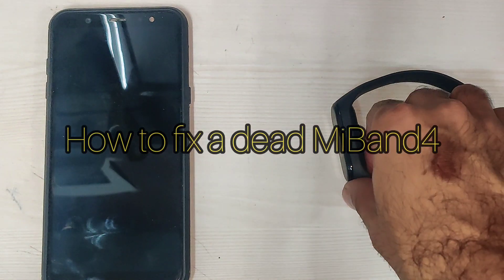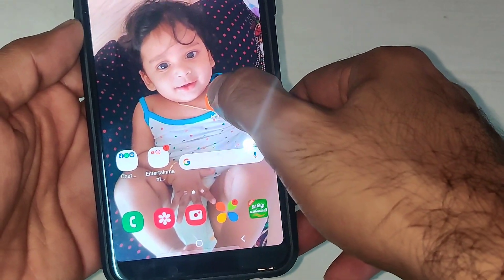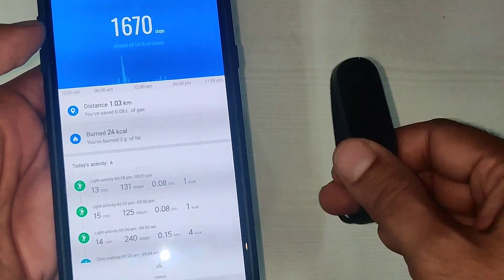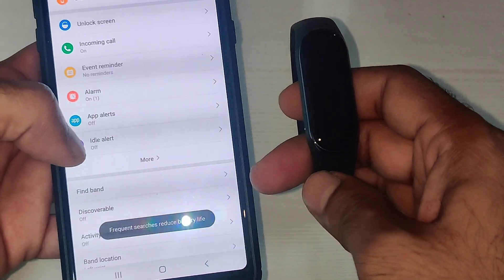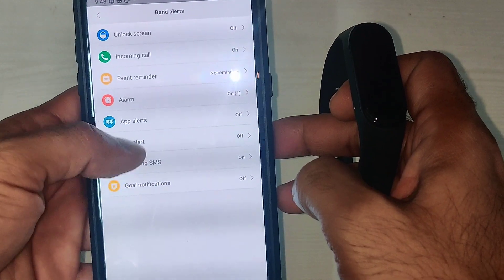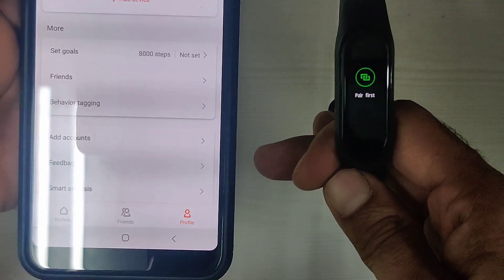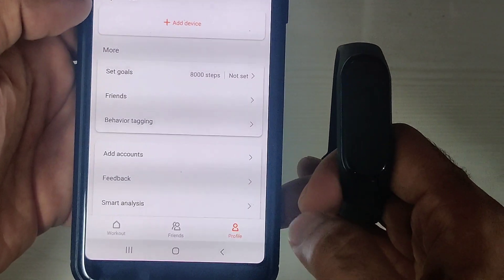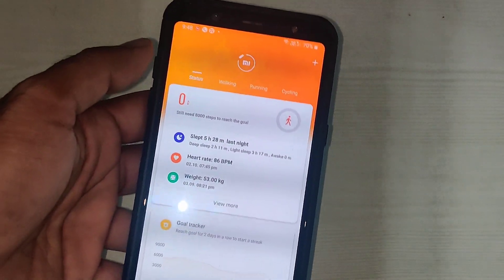How to fix a "dead" MI Band3 | MI Band4 | MI Band 5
here is the simple way to fix a dead MI Band 3 or 4 or 5. there is no reset option available either as hw pin in band or in the mifit. watch the video to know how to fix.